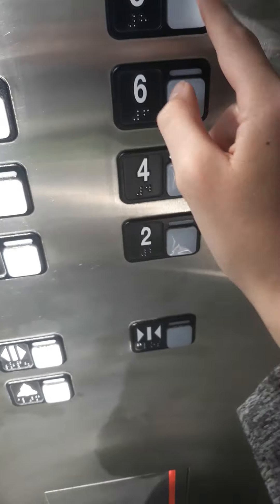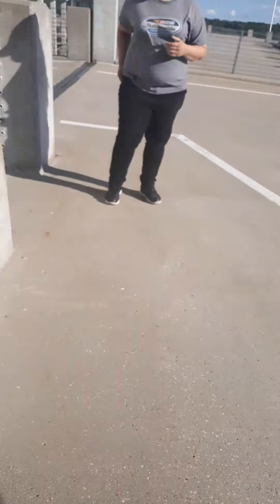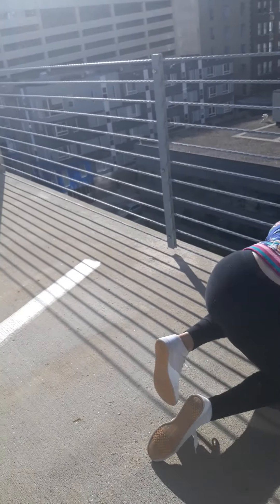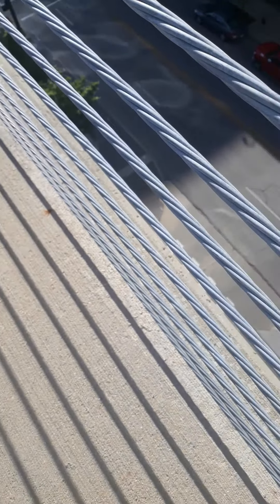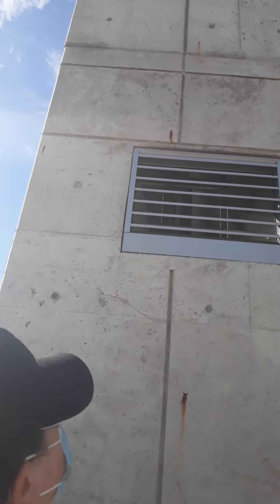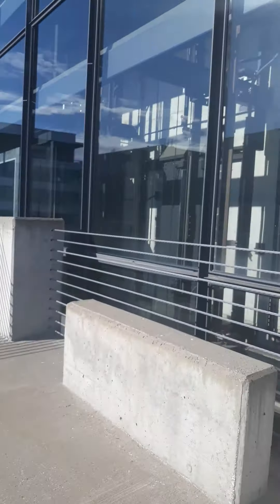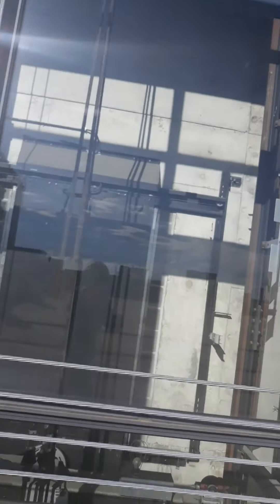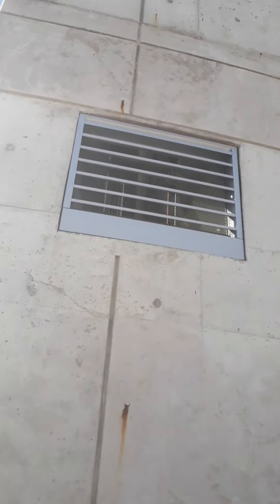Wells fargo car park with a Schindler MT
MTEEEEEEEEE!!